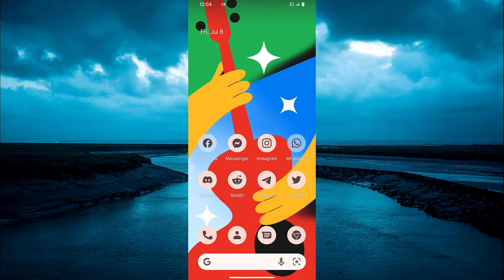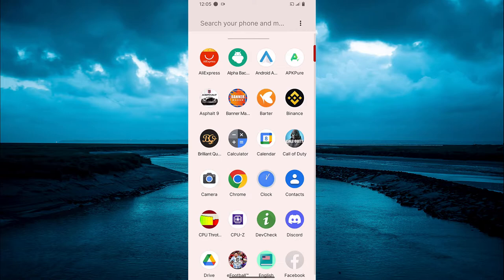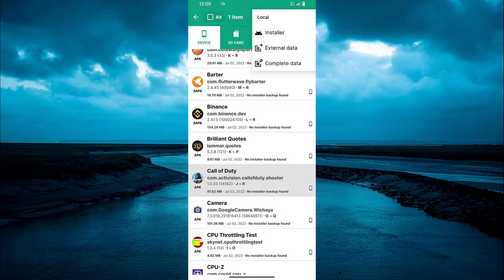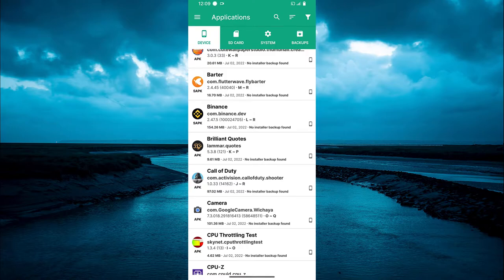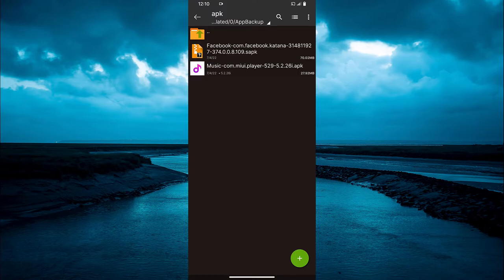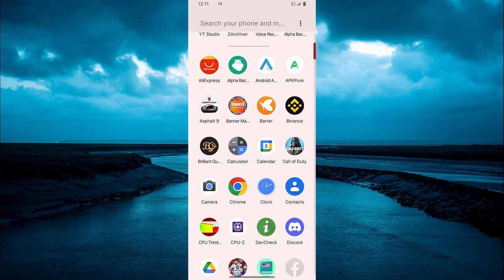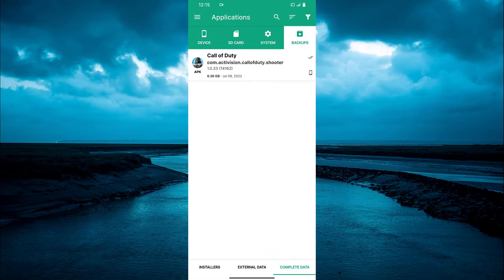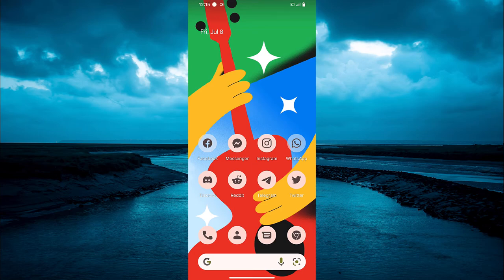The Best Backup App For Gamers | Backup & Restore Your Games - Maps, OBB, Data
The most powerful backup & application management tool for android devices.

FEATURES

• Fully featured Application Manager
 - Manage all of your apps in one organized place.
 - Backup, restore & share apps and app data.
 - Convert user apps to system apps and vice versa [**]
 - Disable / Enable (same as Freeze / Unfreeze) Apps [*]
 - Reset individual app settings [**]
 - Remove junks generated by apps [*]

• Backup, Restore & Share
 - System & User Apps
  • Installers
  • External App Data [1][*]
  • Complete App Data [2][**]
 - System Settings [**]
 - Call Logs
 - Messages

• Advanced Auto Backup System
 - App Backup
  • Installer Backup  ( APK Backup or Split-APK Backup )
   - Instantaneous [3]
   - Scheduled [4]
  • App Data Backup
   - Scheduled
 - Other Backups
  • Currently not available.

• Backup WHEREVER YOU WANT
 - Internal Storage
 - Removable SD Card
 - USB Storage Devices
 - Any Cloud Storage:
  • Google Drive
  • DropBox
  • OneDrive
  • And all the others

• Share apps & backups using WHATEVER YOU WANT
 - Bluetooth
 - Wi-Fi Direct
 - NFC
 - IR
 - And any app that supports file sharing...

• Application and System generated junk cleaner
 - App Cache Cleaner
 - System Cache Cleaner
 - Corpse Cleaner
 - And more...

• Batch operations [*]
 - Supports batch operation for almost all kinds of operations.

• Advanced Encryption System
 - 256 bit custom AES encryption for best possible security.

• Built-in backup importer.
 - Import backups from any kind of storage device.
 - Import backups from zip files. This is specially useful if you download multiple files or folders from cloud storage.

• Portable Backups
 - Single file backups that are compatible with all android versions & devices.
 - Other apps generate interdependent multiple files for a single backup,  means if you loose one of them, you may not be able to restore any of them.

• Interactive Search
 - Search apps and backups with highlighted characters - interactively - all in one place!

• Built-in app lock system for better security.
• Huge set of controls and customization settings.
• Four beautiful material design themes.
• And tons of other unique & interesting features.

DEFINITIONS

• [1] - External Data
 - External core data
 - OBB
 - Media components

• Internal Data
 - Internal core data
 - Settings
 - Databases

• [2] - Complete Data
 - (Internal Data + External Data)

• [3] - Instantaneous Auto Backup
 - Auto Backup is performed right after an app gets installed / updated.

• [4] - Scheduled Auto Backup
 - Auto Backup is performed periodically - at a predefined time.

• [*] - Single Asterisk
 - Feature marked with this symbol MAY need ROOT ACCESS.
 - Dependent on the Android version, availability of certain system components, and more.

• [**] - Double Asterisk
 - Feature marked with this symbol WILL need ROOT ACCESS.